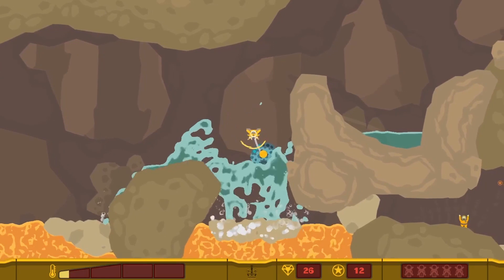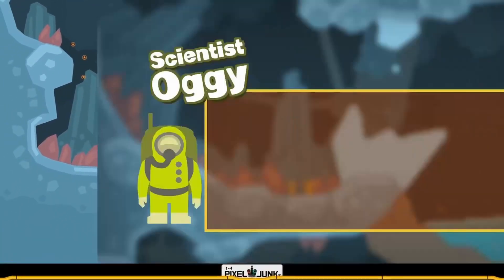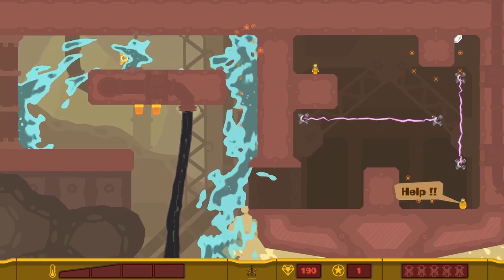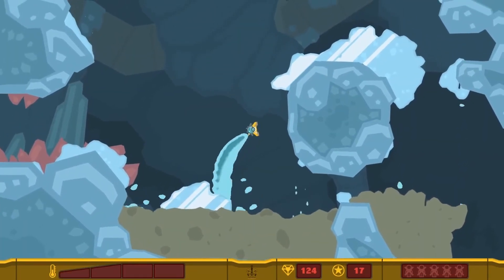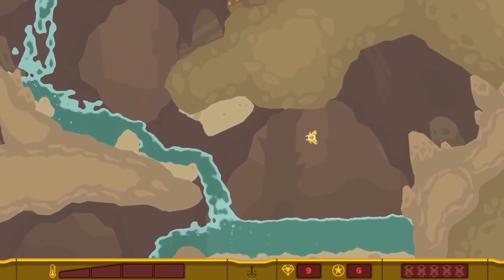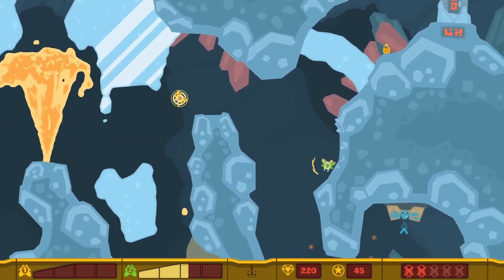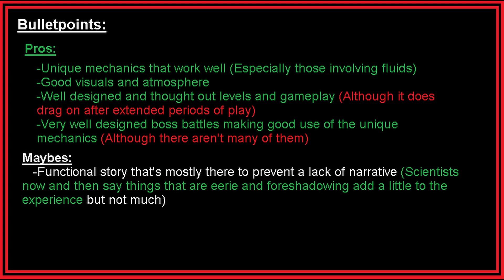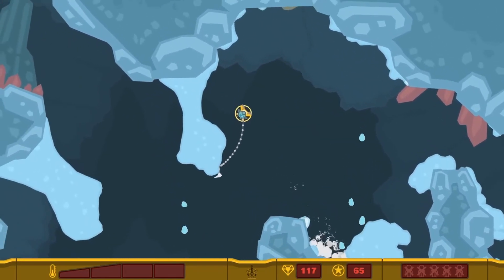Slush and Lava - PIXELJUNK SHOOTER Review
Join as we review the twin-stick shooter PixelJunk Shooter and how you have to save scientists and shoot monsters in subterranean caves in this Cheapness Affordable Gaming Review!

About Video:
In this video we delve into the twin-stick shooter PixelJunk Shooter and how you can have fun with the game fluid dynamics during combat and puzzle solving. The game also has very strange music!

About Channel:
So what is the Cheapness Review channel about?

The Cheapness Review is a channel that reviews a somewhat weird selection of games while focusing on how affordable they are.

Weird games because my taste is weird and I chase variety! Plus that gives the benefit that you will see an interesting or maybe even obscure game. Hopefully I'll convince you to buy it or you'll be glad you've been entertained by an interesting game that you probably won't play and my attempts at wit.

Affordable gaming because I am cheap and I would like to drive home that gaming can be for people with less disposable income by showing the game's true value for money (Price per hour), it's download size, whether it has local multiplayer and whether or not it's easy to run on our other 10 year old pc. If the game is low spec enough to play there, your parent's work pc or your student laptop should be able to as well!

So please consider checking some of the other content on the Cheapness Review channel!

0:00 Cheapness Intro
0:11 Gag and Summary
0:45 Accidentally Kill Scientists
0:55 Quite Functional Story
1:44 Heat is Your Enemy
2:16 Fluid Dynamics
2:39 Save Scientists and Solve Puzzles
2:51 MAGMA GUN!
3:03 Exploration and Diamonds
3:08 Inventive Boss Battles
3:27 What are We Fighting?
3:48 Good Visuals
4:16 Good if Strange Music (Really Strange)
5:15 No Distractions Really
5:31 Length Compared to Other Twin Stick Shooters
5:39 Good Value for Money
5:49 Small Download Size
5:57 Easy to Run
6:00 Same Screen Co-op
6:27 Kid Friendly
6:48 Pros
7:47 Maybes
8:01 Cons
8:35 Ending Gag
9:00 Cheapness Outro